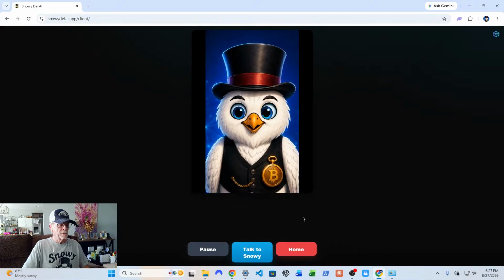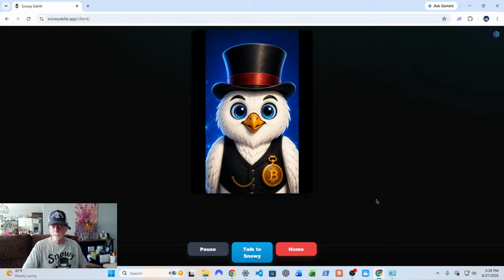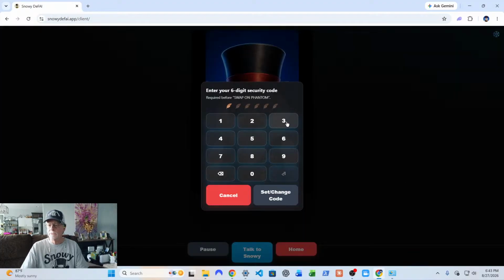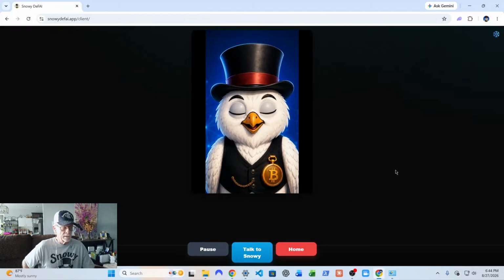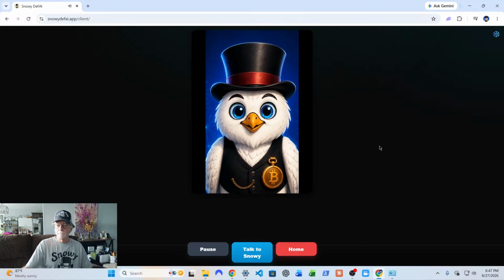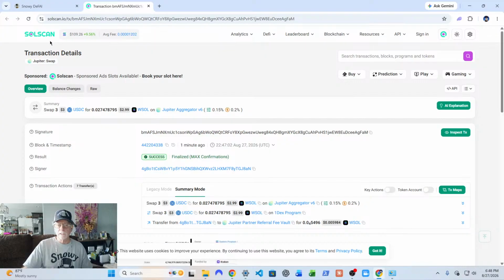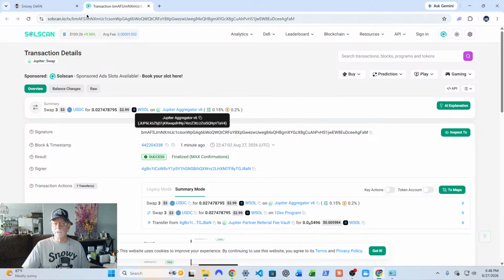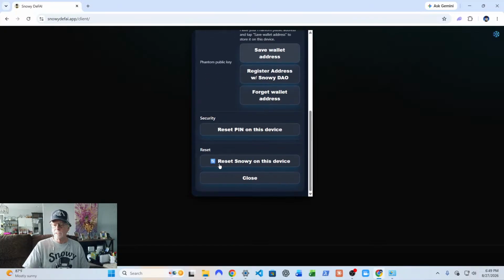What can Snowy do? Check it out!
Ep-6 ...  What can Snowy Do??   Snowy is now live and I have revealed that I am the creator-founder of Snowy DeFAI.  Snowy is a Great White Snowy Owl, and you can chat , check the weather, scoop the news, check CMC prices, swap on Phantom, and now we added one for fun during beta, reveal that one id a day or so , so like and Tap the Bell for notifications, Drop a comment, helps out the channel.  I will try and do a live braodcast every day until we get thru the process of "Setting Up Snowy" and a Phantom wallet if you do not know how, you are in the right place, If you do , Great!, let build something special , with Character.